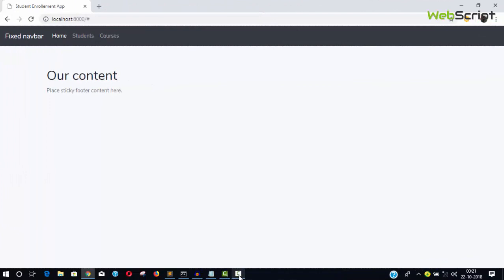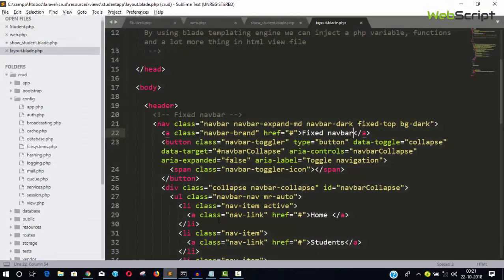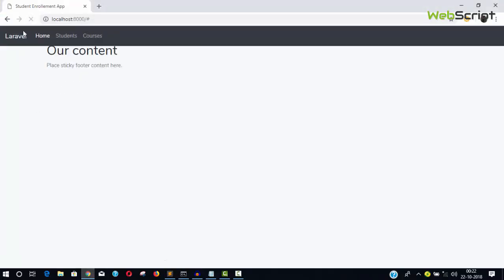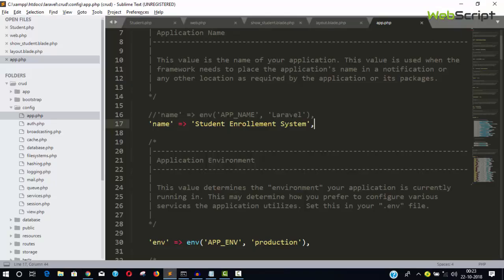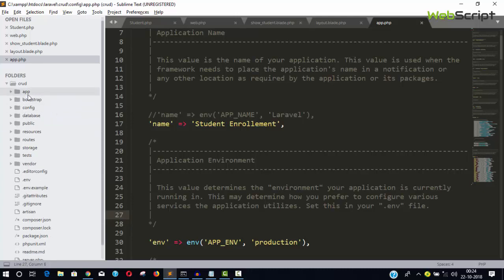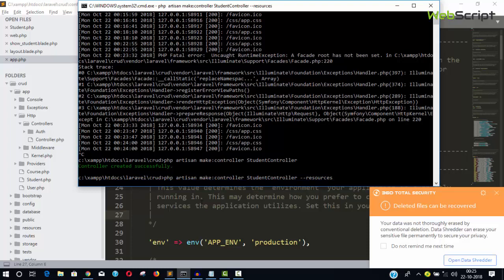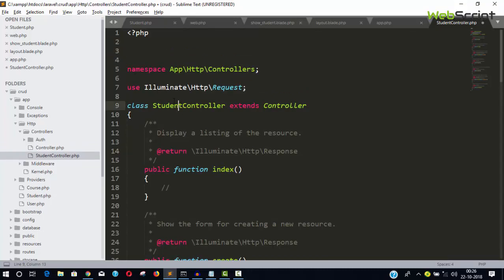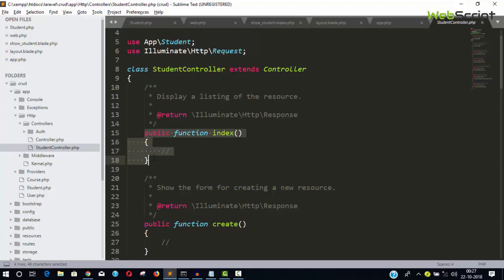LARAVEL 5.7 2018 | Mini Project | Routes & Controllers | Part 5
In this video you will learn how to create controller in different ways and how routes are related to controller and how everything are connected with each other..